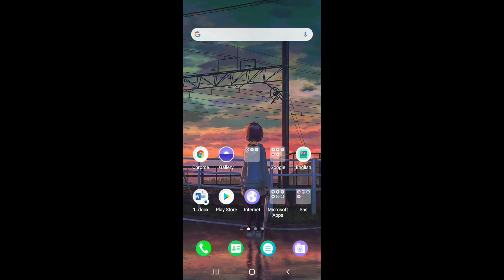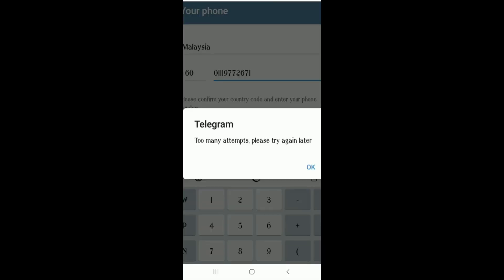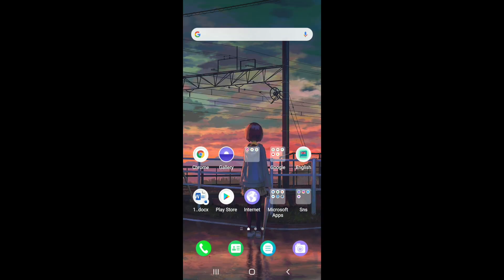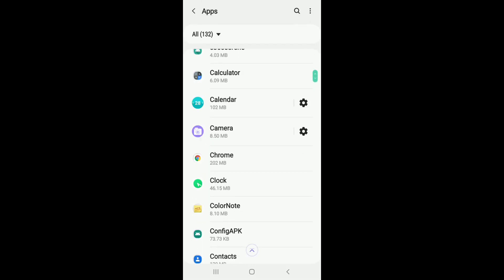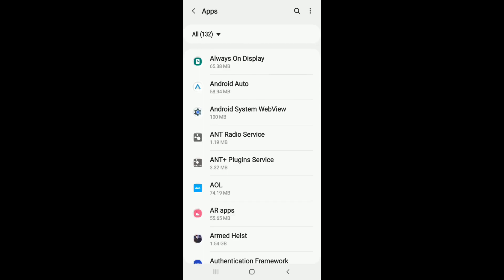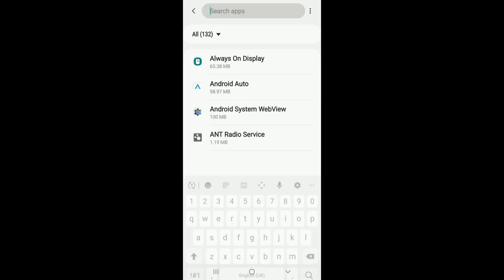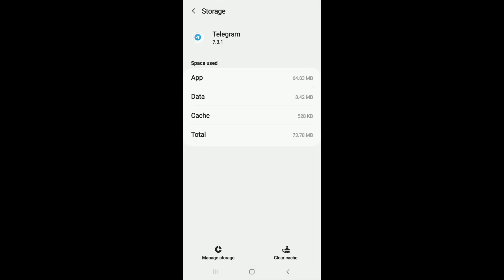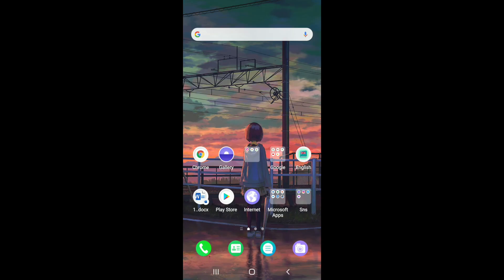Fix Telegram Too Many Attempts Please Try Again Later Error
This video walks you through the step by step instructions on how to fix telegram too many attempts please try again later error.
Have you ever tried to login to your telegram account multiple times but failed and later got the message that reads, " Too Many Attempts Please try again later". This is the common telegram login error that most of the users are facing even the login credentials are correct.
For this, you'll need to go to the app settings and clear the cache data and try again.